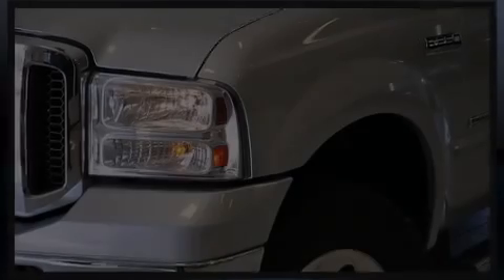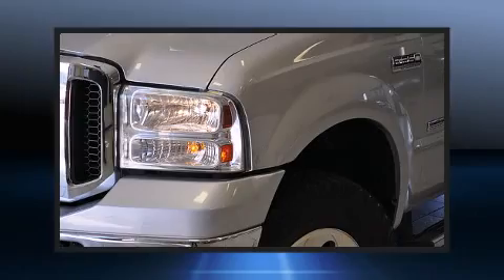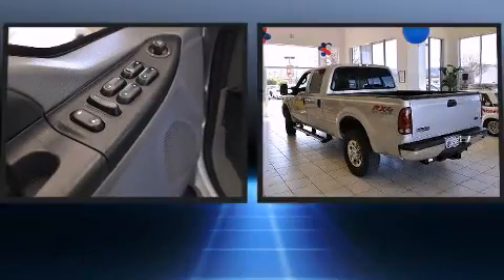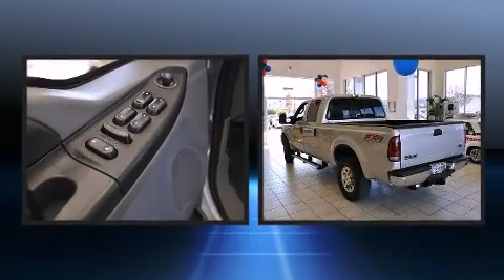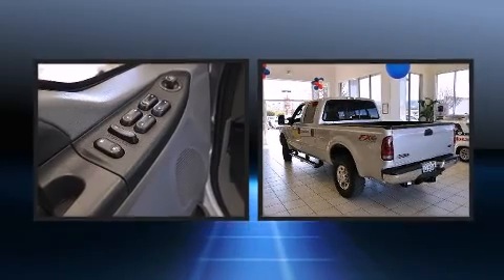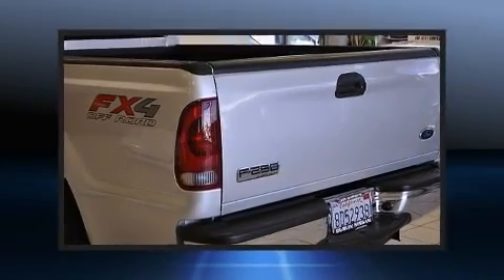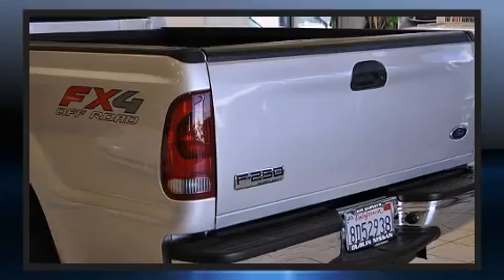2006 Ford F-250SD XLT in Dublin, CA 94568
Dublin Nissan
5510 Scarlett Drive

Introducing the 2006 Ford F-250. All of the premium features expected of a Ford are offered, including: front and rear reading lights, a tachometer, variably intermittent wipers, a rear step bumper, and more. A Carfax history report provides you peace of mind by detailing information related to past owners and service records. Our team is professional, and we offer a no-pressure environment. We'd be happy to answer any questions that you may have. We are here to help you.